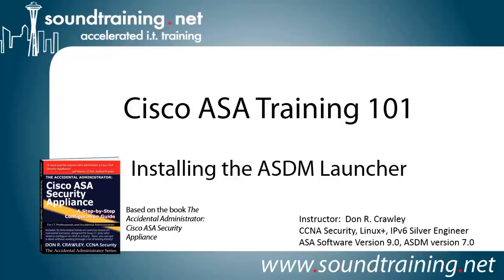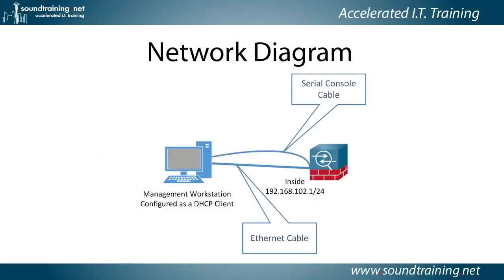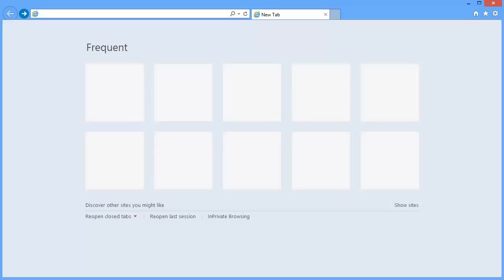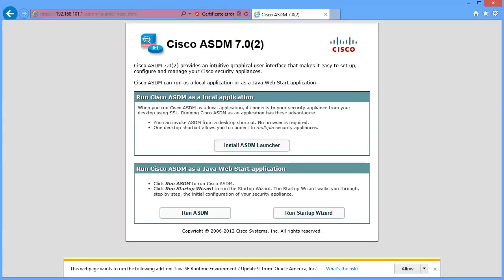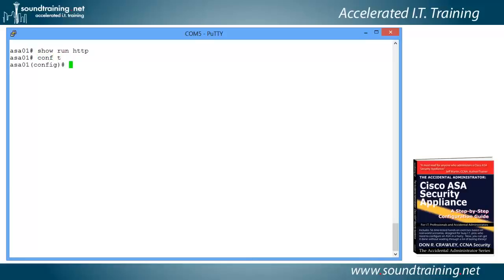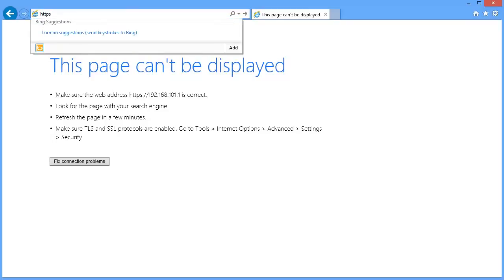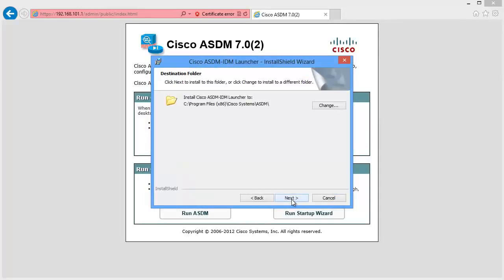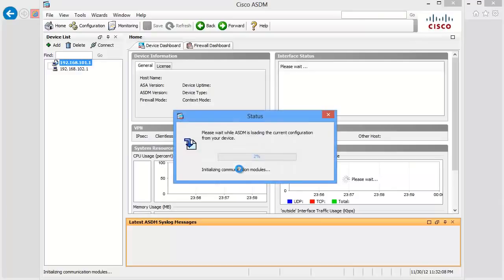pak politics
pakistani poltics